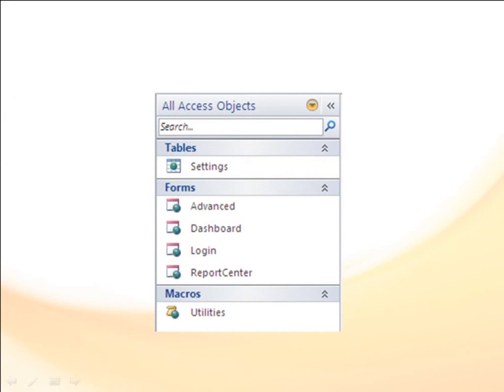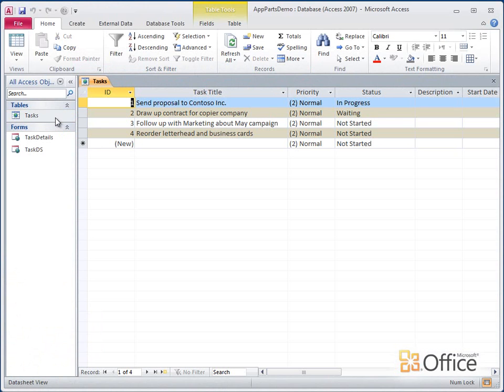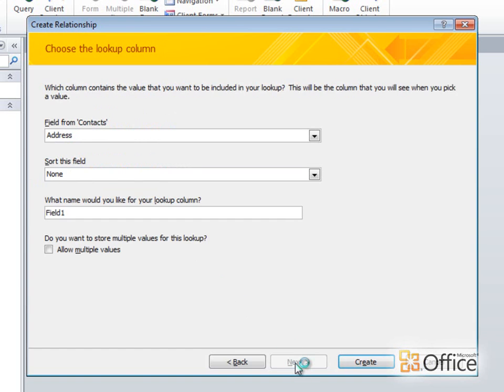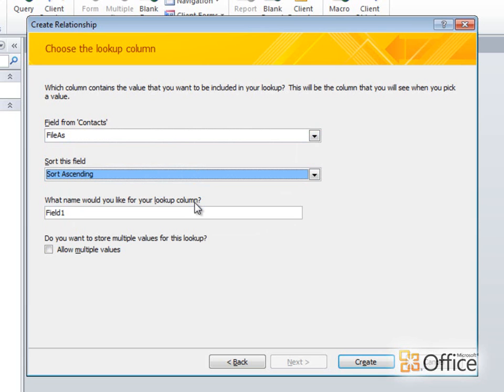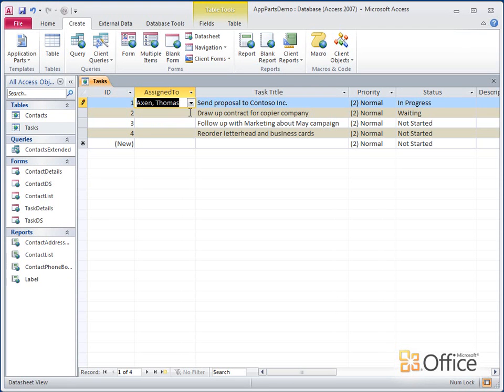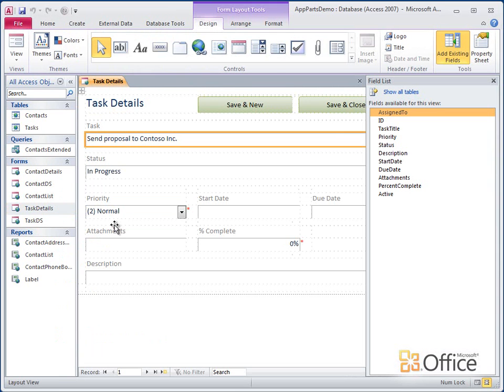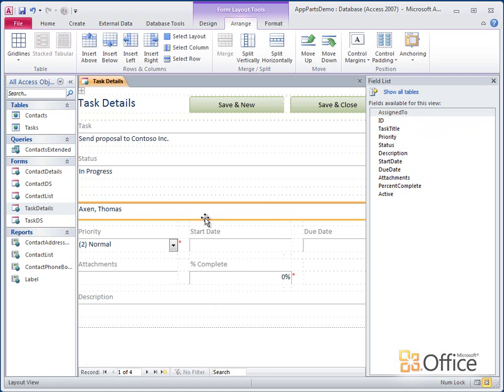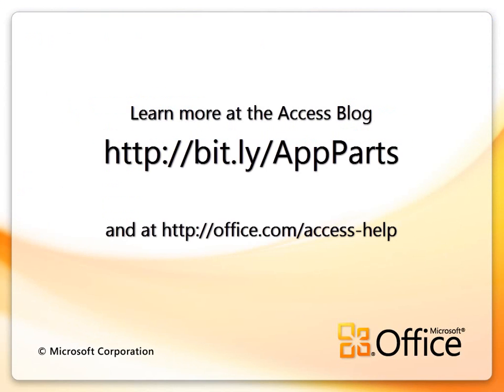Access 2010: Add features to an Access database by using Application Parts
An Application Part is a type of template that lets you quickly add new objects to an Access database. For example, the Contacts application part, which is included with Access 2010, adds a Contacts table to your database, as well as several forms and reports that allow you to view and edit the data in that table. Any objects or data that you can put in an Access database can be saved as an Application Part, allowing for easy reuse of objects that you use frequently.

A text version of the concepts and procedures covered in this video can be found in the following article:

More information about Application Parts and Data Type Parts can be found in the following post on the Access Blog: